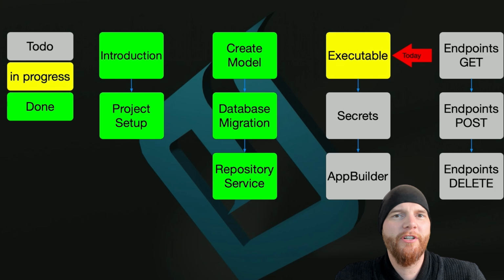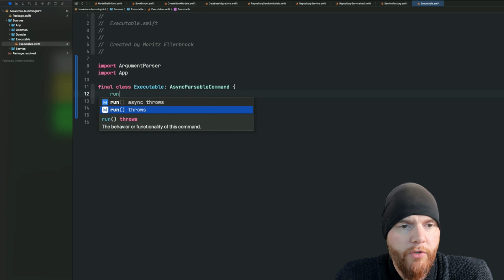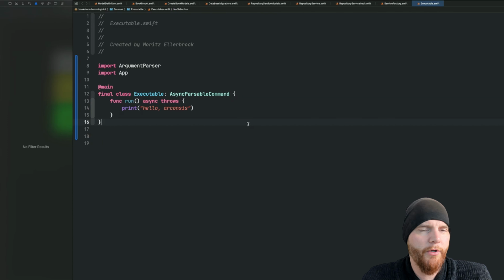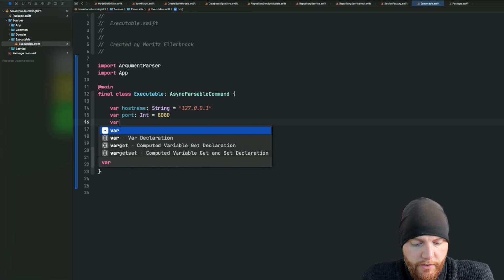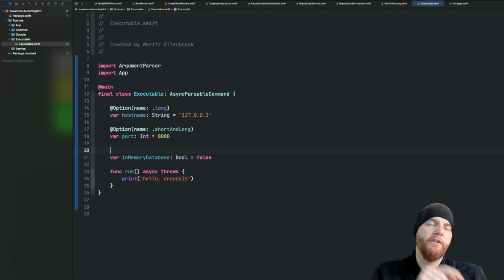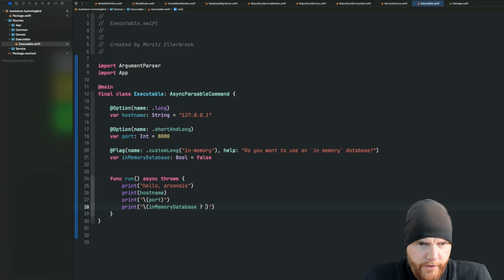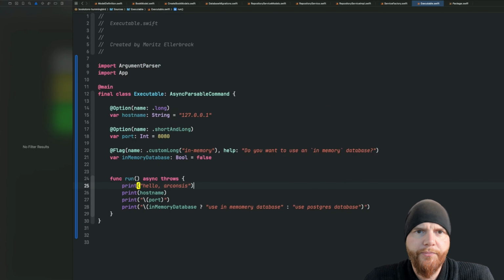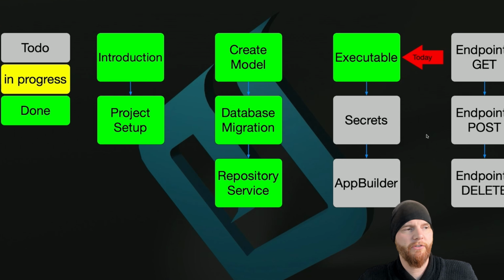Executable - Server-Side Swift #06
Welcome to the sixth episode of our series on writing a Server Application in Swift using the Hummingbird framework! In this series, we will guide you through creating a Backend for Frontend (BFF) application, which is part of a larger Framework Benchmark test for BFF technologies.
In this introductory episode, we will talk about Executables in Server-Side Swift

Compilation: Swift code is compiled into a binary executable using the Swift compiler, converting your source code into machine code.
Dependencies: Your application's dependencies are linked into the final executable during compilation.
Build Configuration: Configure build settings with Swift's package manager (SwiftPM) for different environments (development, testing, production).
Running the Executable: Execute the compiled binary on a compatible server, ensuring all necessary resources are available.
Deployment: Transfer the executable to the server, set up configurations, and ensure it runs continuously. Consider using tools like Docker for containerization.
By the end of this episode, you'll understand how to create, configure, and deploy executables for your Swift server applications using Hummingbird.